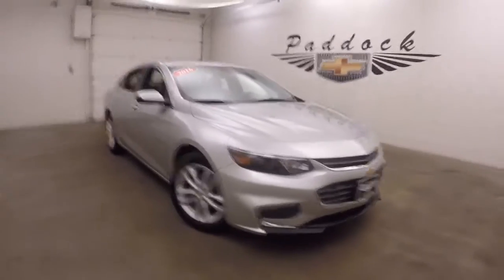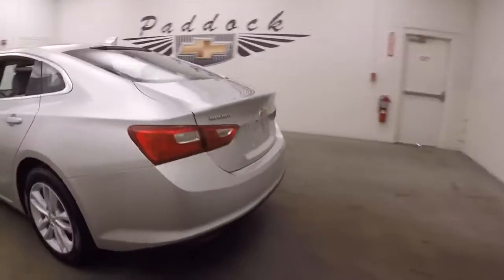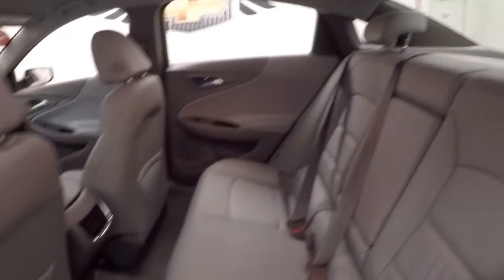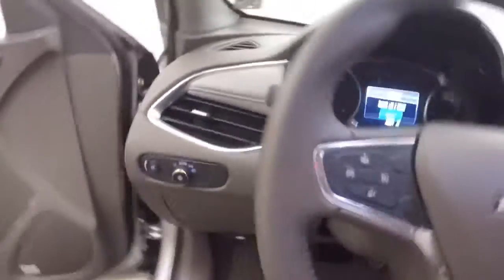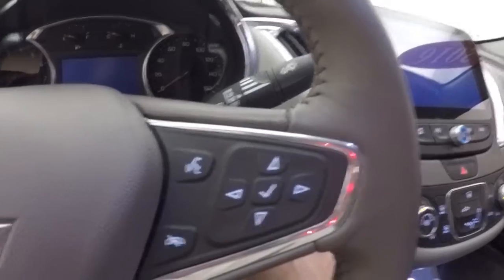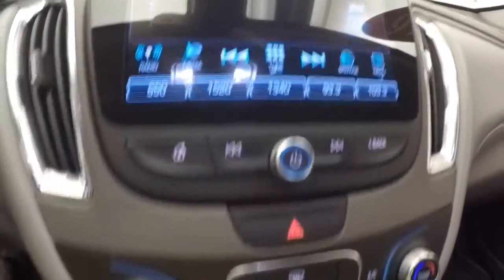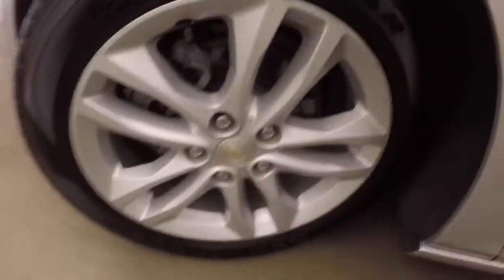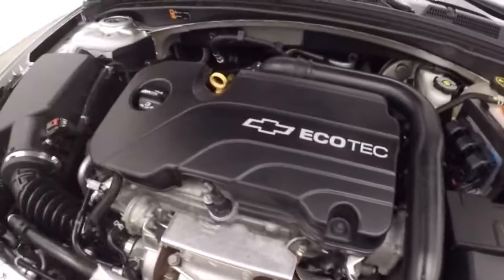P5007 Used Chevrolet Malibu